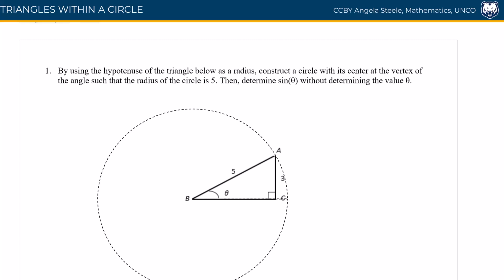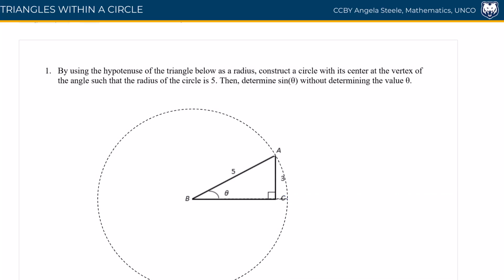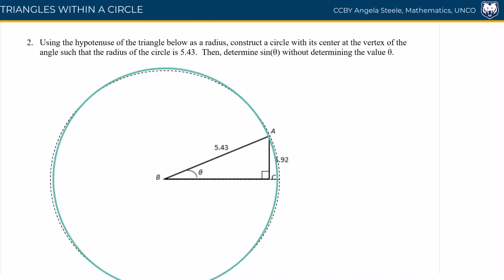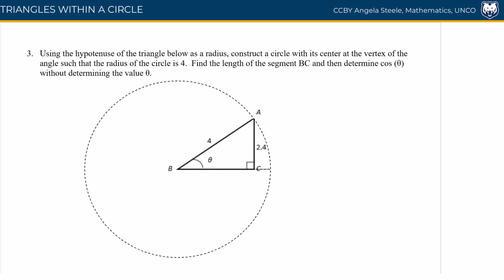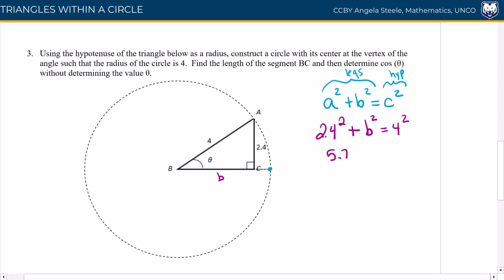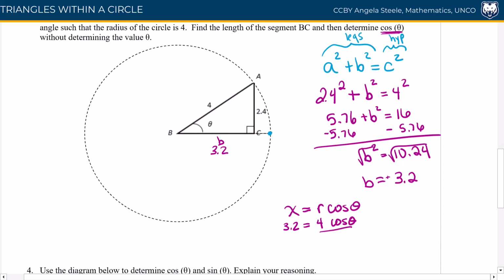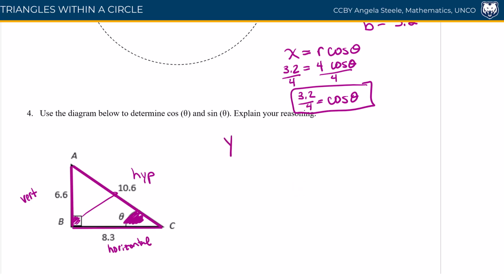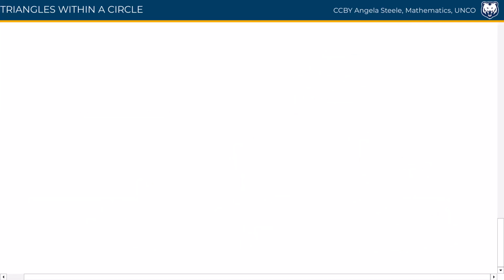Triangles within a Circle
This is the eleventh video in our Trigonometry Workshop OER.